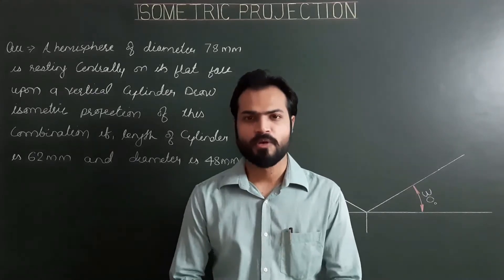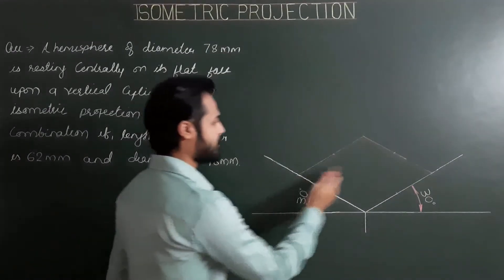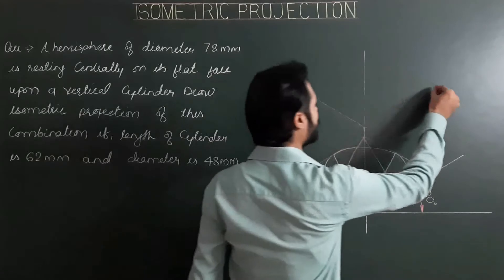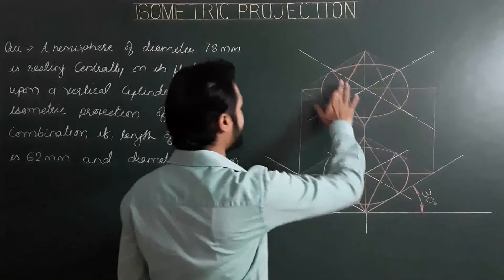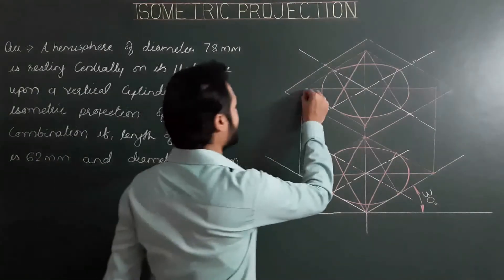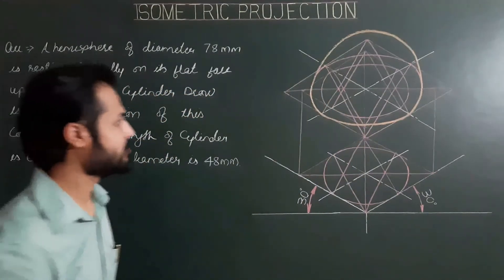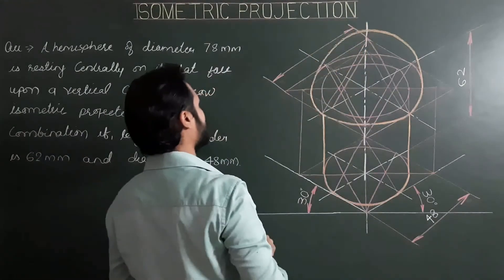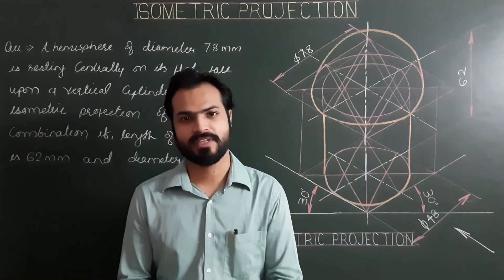Isometric Projection Of Combination Of Cylinder & Hemisphere in Engineering Graphics (Part-25)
*A hemisphere of diameter 78 mm is resting centrally on its flat face upon a vertical cylinder. Draw isometric projection of this combination if, the length of cylinder is 62 mm and diameter is 48 mm.*